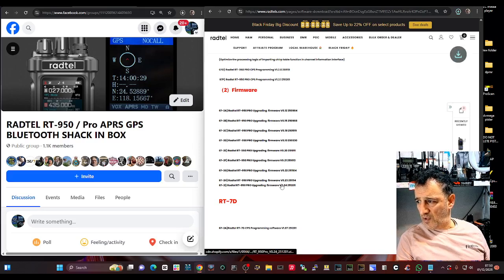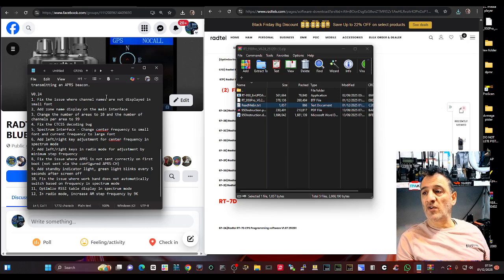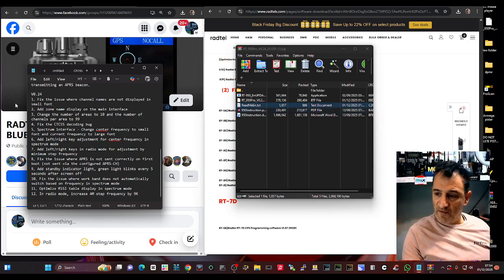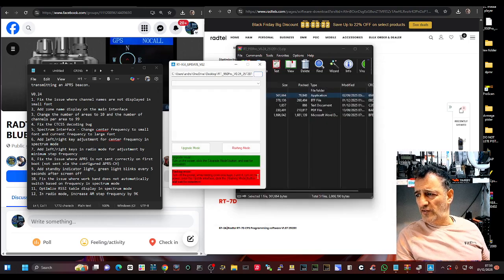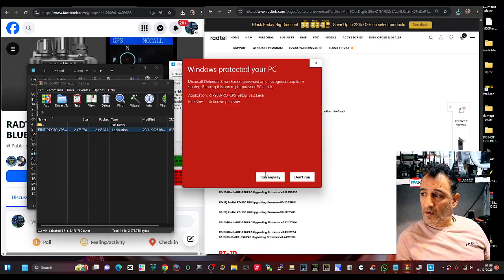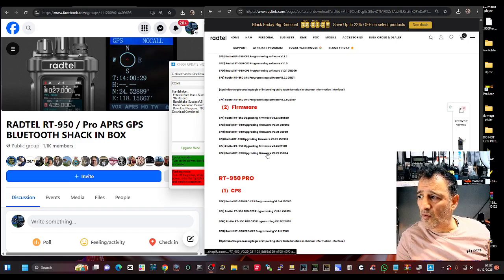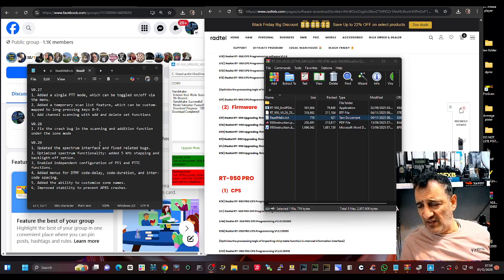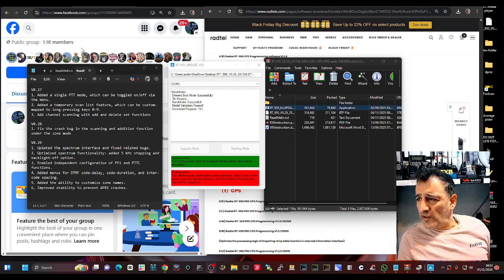RADTEL RT950 INSTALL FIRMWARE 2026